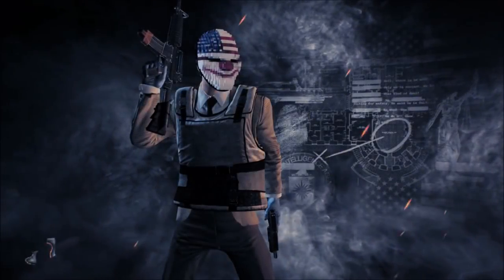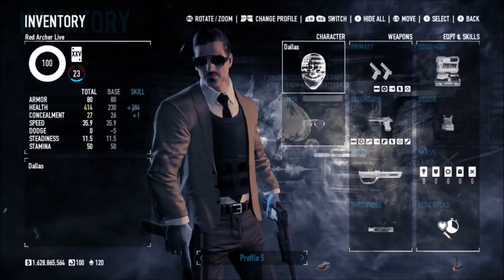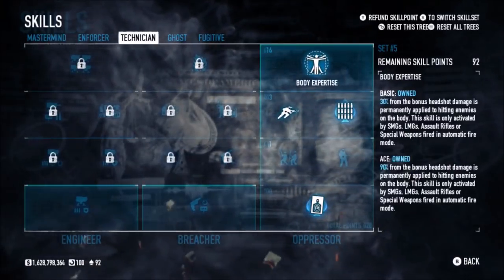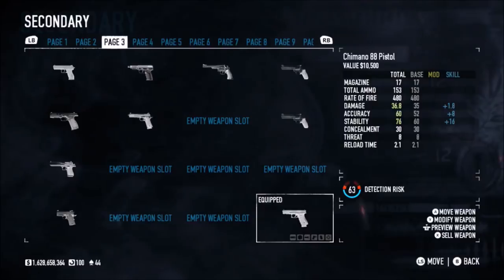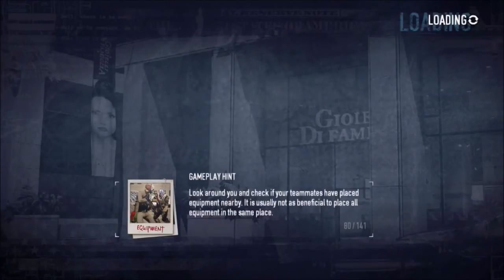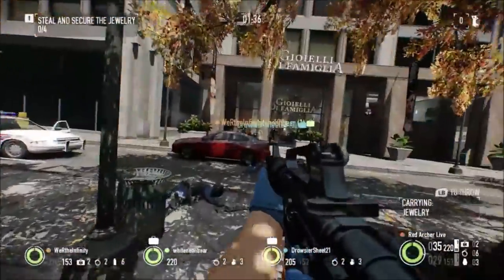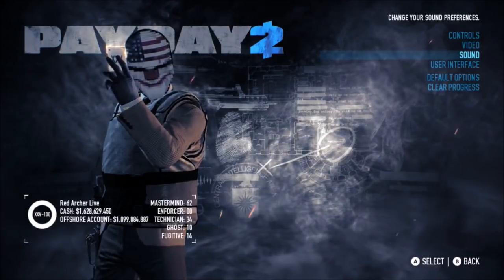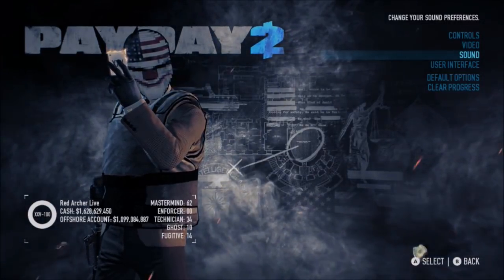Payday 2 Build Tutorial: The ULTIMATE AMCAR BUILD! (not clickbait . . . ish)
Hey everyone, what's up? Today I'm showcasing an AMCAR/Chimano 88 Build that I made on a livestream last week as a joke but really enjoyed constructing live, so I thought I'd make a video out of it and showcase it to everybody who didn't catch the stream (as well as those who saw the stream and would like to see the video version of it!), with some added details and editing to make it unique! This build is One Down-viable (provided you play on Overkill One Down or below ;) ) and is constructed using non-DLC weapons, items and perk decks! Even if this build is a bit of a parody/joke, as always, your thoughts on how this build can be amended/improved are welcome in the comments section below! Enjoy!

--- SOCIAL MEDIA ---

Xbox Live Gamertags: Red Archer Live (Main) and RA Live PD2 (Second Account)